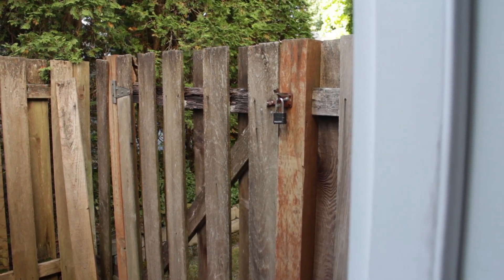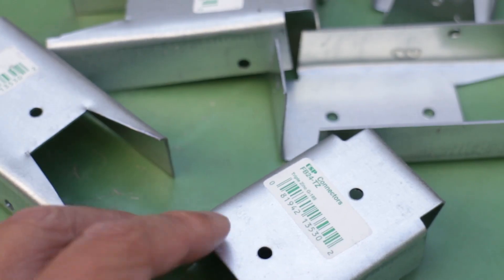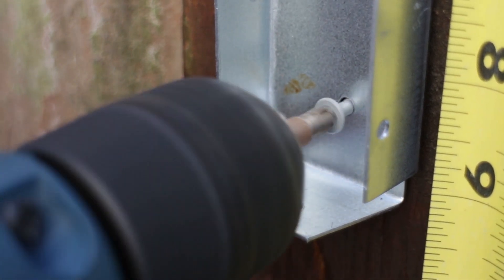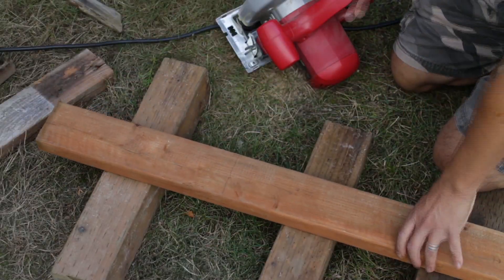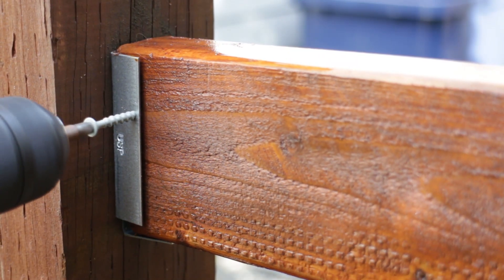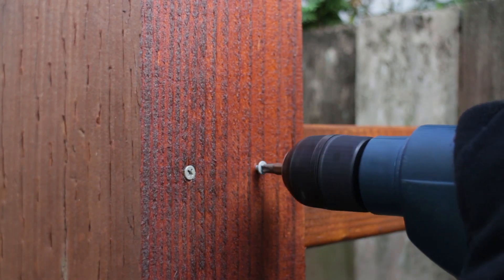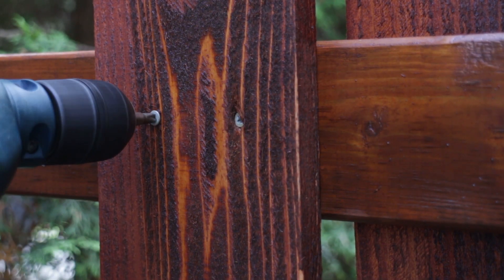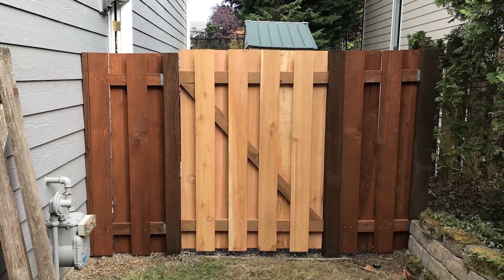How to Repair and Replace Wooden Fence Section Panel Only – Fix Rotted Leaning Alternating Slats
Stanley 12 Inch Wonder Bar
Stanley 15 Inch Super Wonder Bar
Vaughan 15 Inch Super Bar

Is your wooden fence in need of repair? Start by removing the cross boards and slats. Just be careful not to damage the posts. Most-likely the original nails for the cross boards are still there. I’m using a Wonder Bar to yank out the old nails.

Each section will need 4 of these to determine how many you’ll need. I’m also using 1 ¼ inch long coated exterior screws. Start by measuring where the top 2x4 will be placed. Use the same measurements as your old fence. Mine is 6 inches down from the top. This will ensure that the new section will match with the rest of the old fence. Secure all these brackets with the 1 ¼ inch screws. Now grab a 2x4 and mark the distance between posts. Take into account the space taken up by the screw heads in the brackets. Cut the 2x4 to size. Now go back to the fence posts and check for fit. Cut additional 2x4s for the other sections that need repair. Again check to see how they fit before proceeding. When the 2x4s are secured to the fence posts, the slats can be attached to the cross boards in alternating fashion. Repeat with other sections of fence that needs repairing.

I hope you found this video helpful and if you did, please give me a thumbs up and don’t forget to subscribe to my channel TheRenderQ for more how-to videos and product reviews.